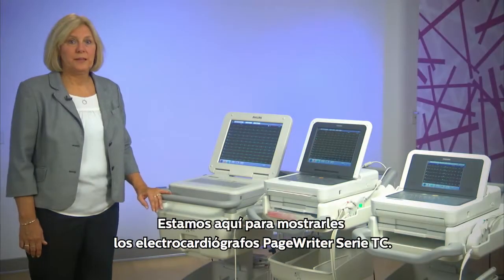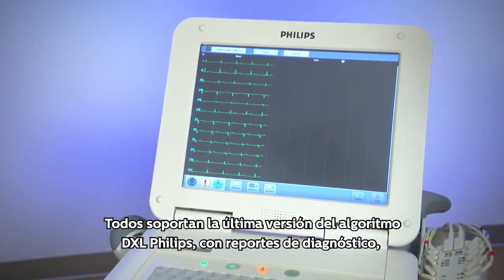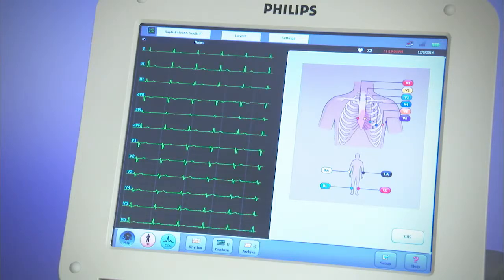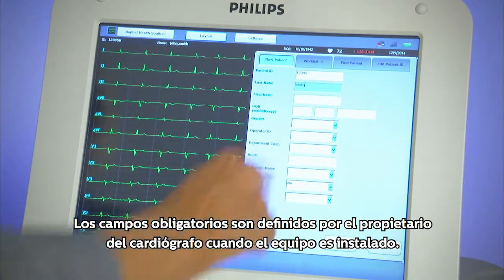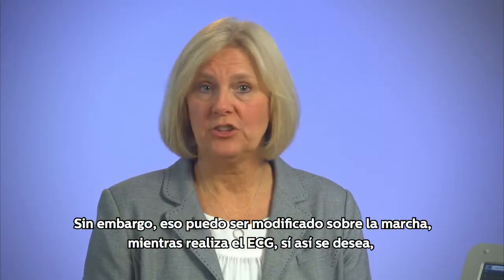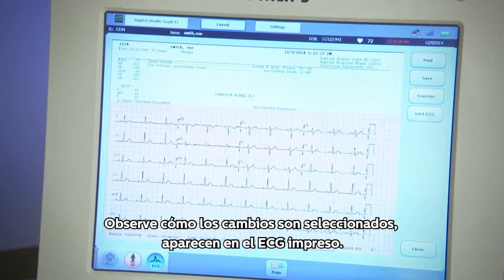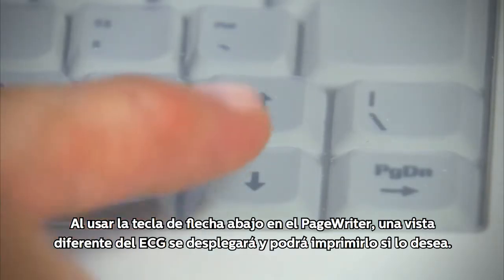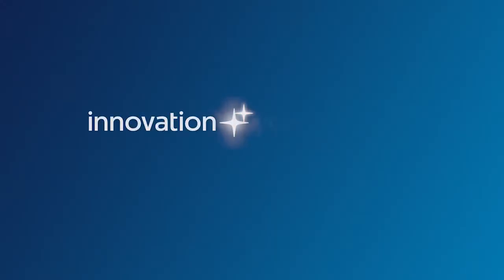Cardiografos PageWriter TC series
Conoce las especificaciones de cada cardiografo para que puedas seleccionar el que más se ajusta a tus necesidades en cardiología.